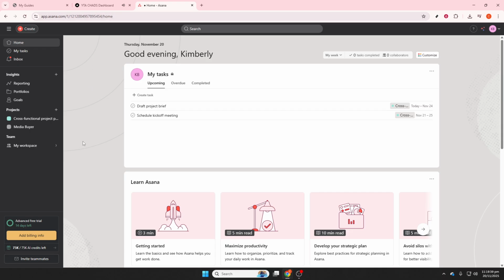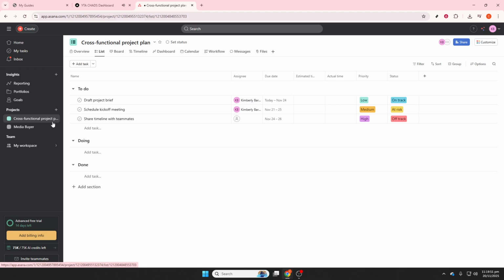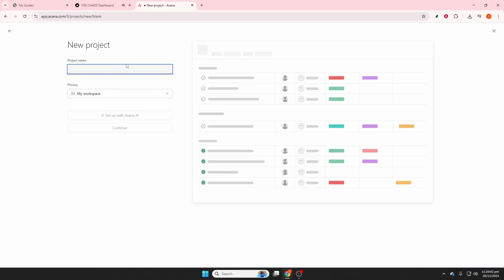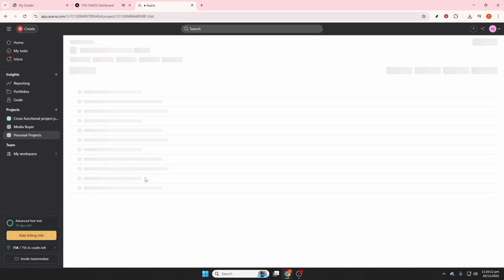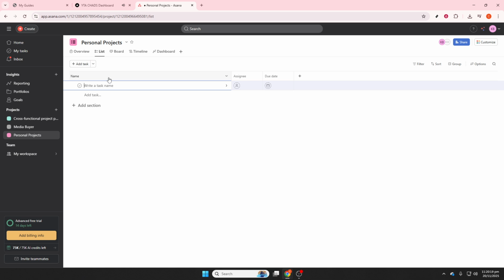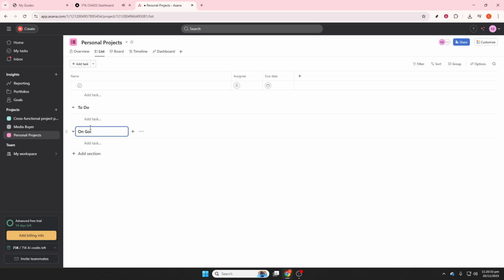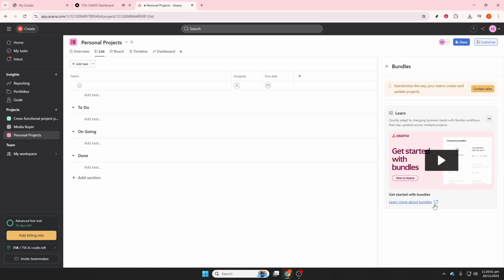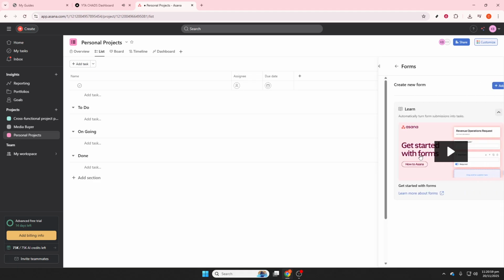How To Use Asana App Tutorial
Are you frequently away from your desk but still need to manage tasks, capture brilliant ideas, or check project statuses? The Asana Mobile App (for iOS and Android) is your secret weapon for staying productive and aligned with your team, no matter where you are!

In this quick and essential 2025 tutorial, I’ll show you the single quickest path to mastering the mobile interface, ensuring you can update, communicate, and track progress right from your phone or tablet!